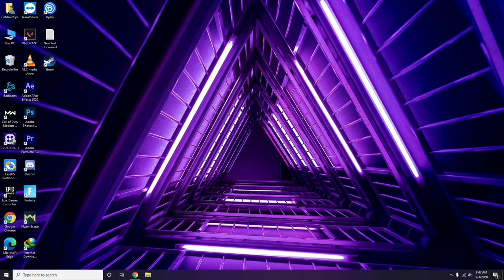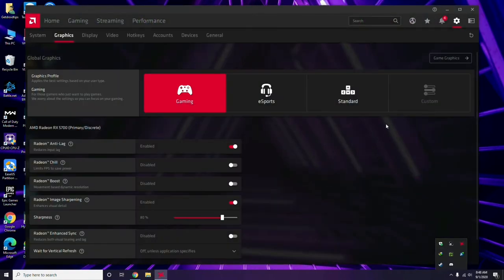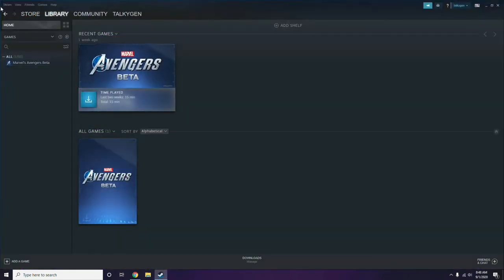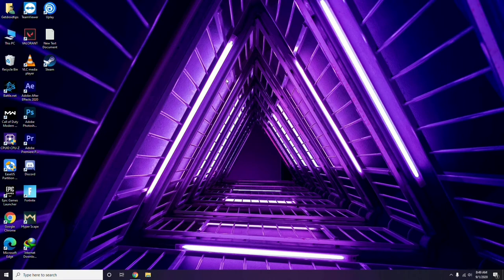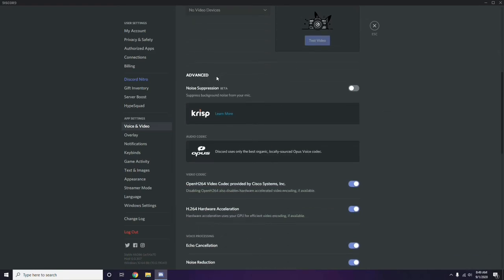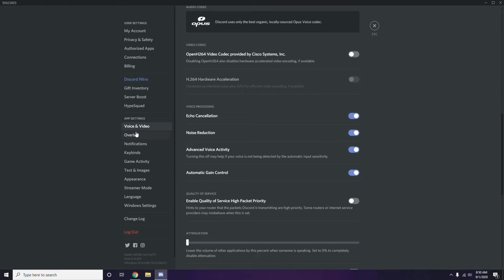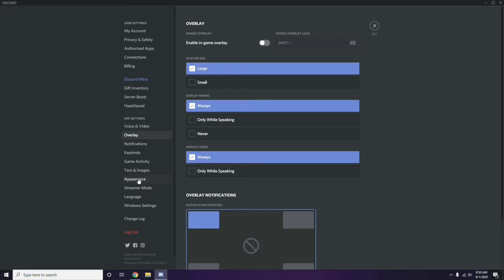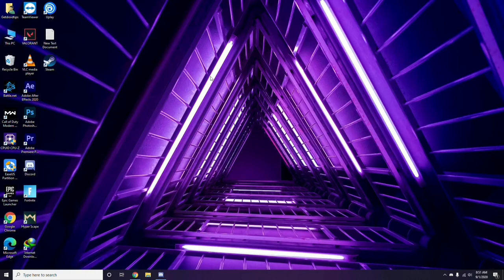How to Fix GunFire Reborn Lag, Shuttering, Crashing on Launch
Gunfire Reborn is an Adventure-based game that features FPS, Roguelite, and RPG gameplay. Players will get a lot of hero characters with different abilities, a wide range of random weapons, and more. Up to 4 players can join the game in Co-op and single players can also run this game. The game is only available for Microsoft Windows and can be played using Steam client, developed and published by Duoyi (Hong Kong) Interactive Entertainment Limited. However, some of the PC players are reporting about the Gunfire Reborn Lag, Shuttering, Crashing on Launch issues that can be fixed. For it watch the entire video